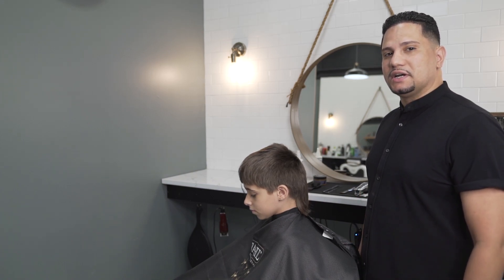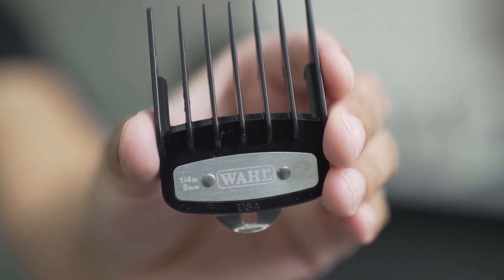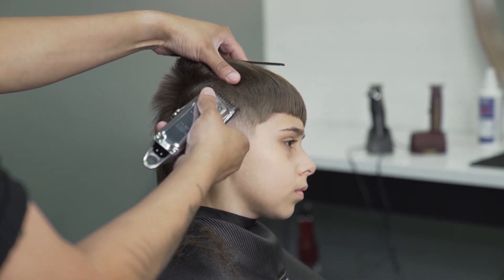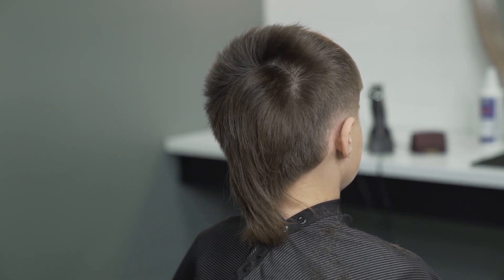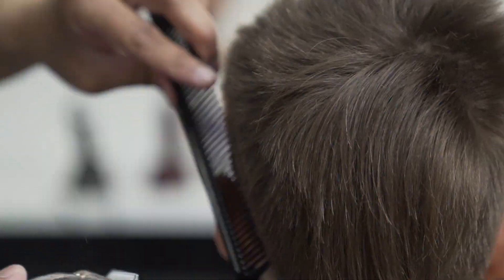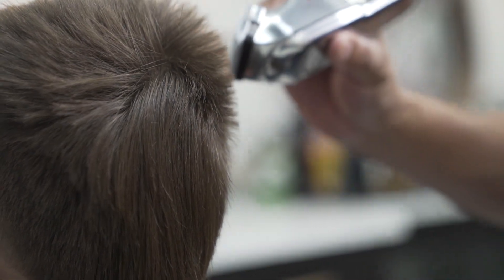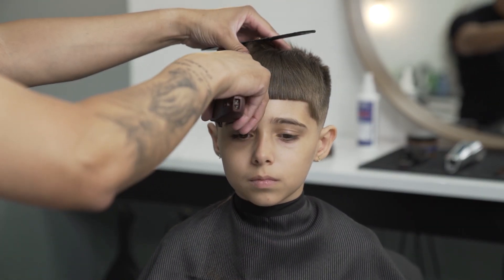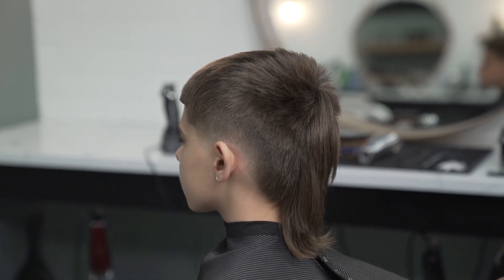Modern Mullet Barber Tutorial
In this video you will learn the Modern Mullet. This barber tutorial will show you  how to fadeand shape the hair to a modern mullet .